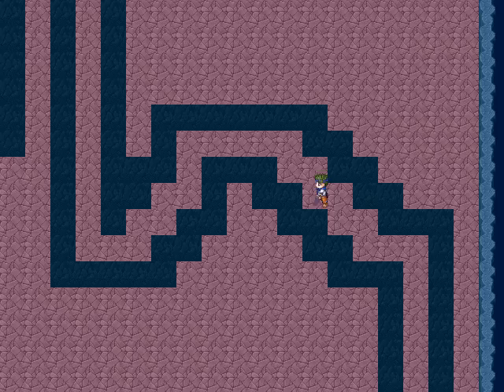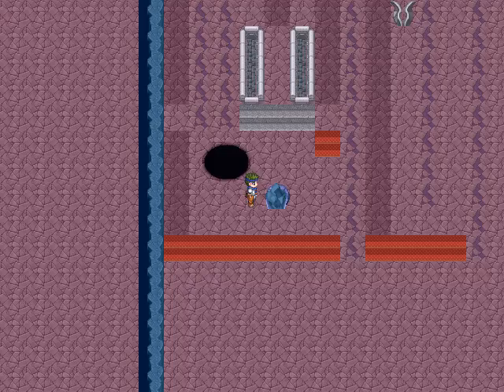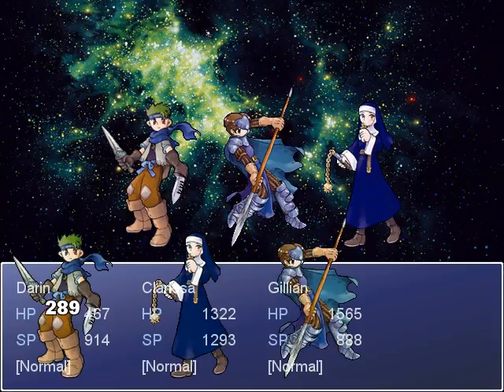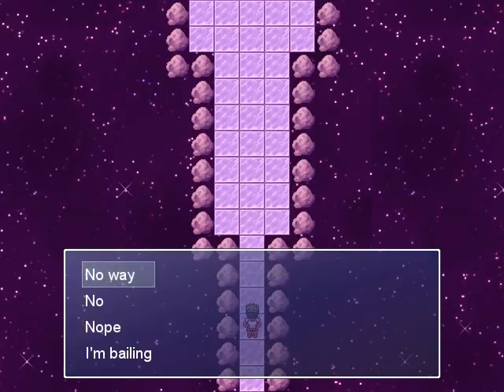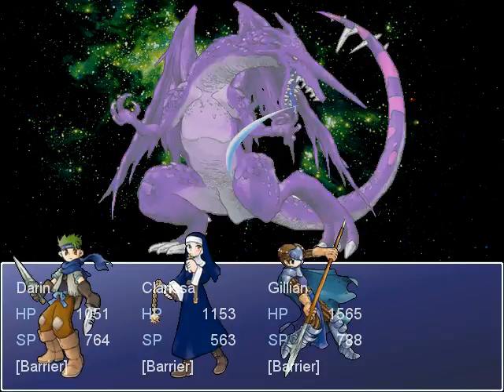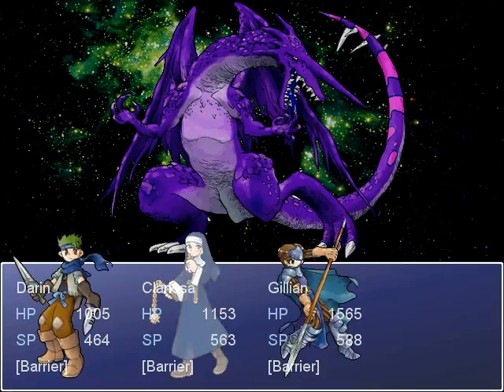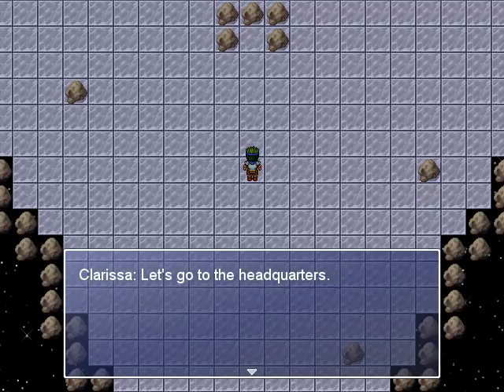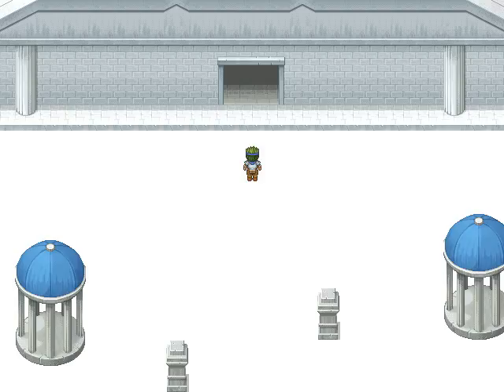DoD 5 - Final castle battle badaboom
Yeah battle final boss beat em win the game wait what there's more?